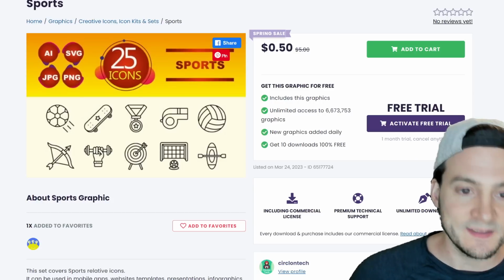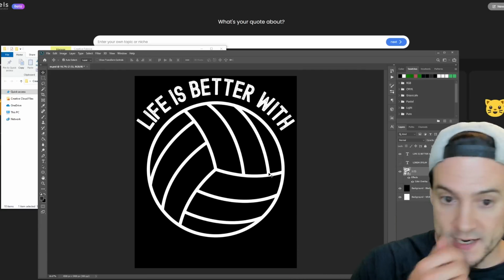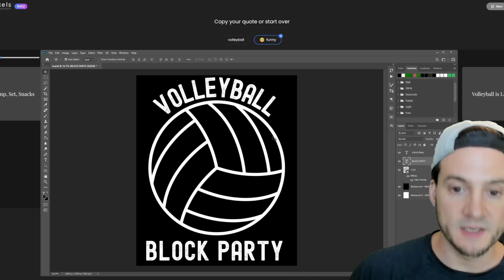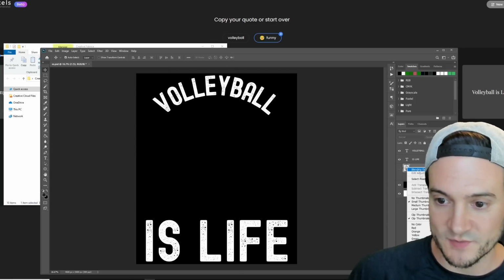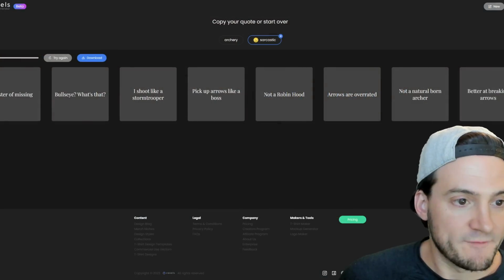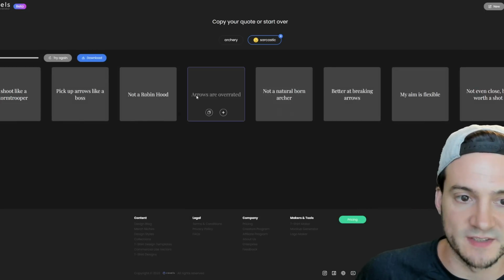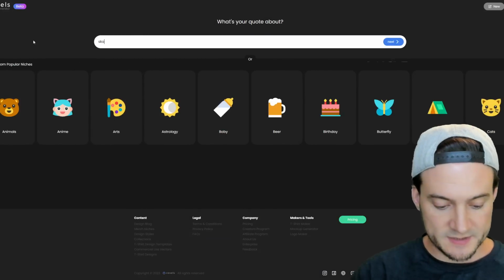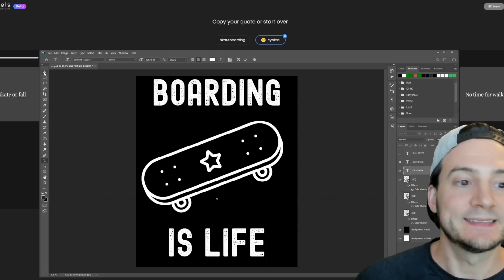This Simple Approach to POD Design Helped Me Sell THOUSANDS of T-Shirts in 2023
🔥 POD AUTOMATION

🎨 DESIGN

🔨 UTILITY